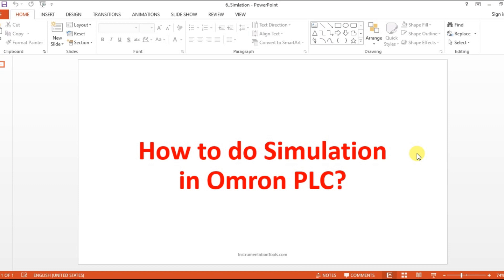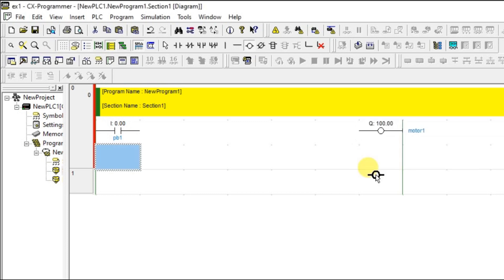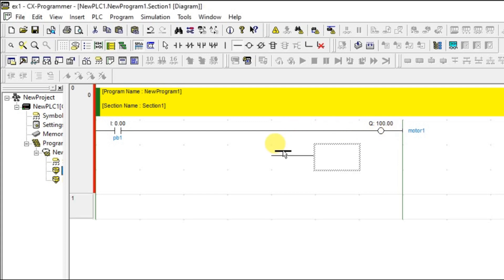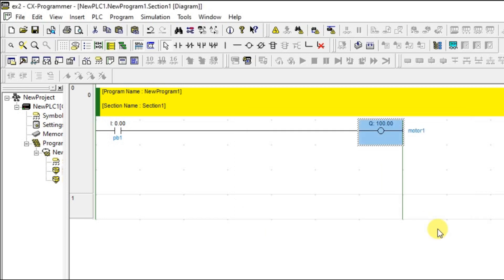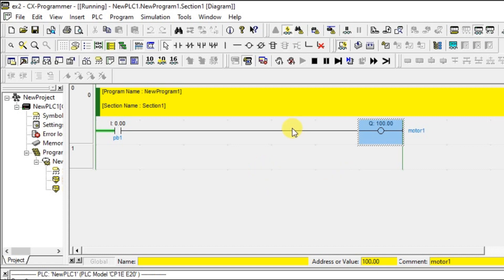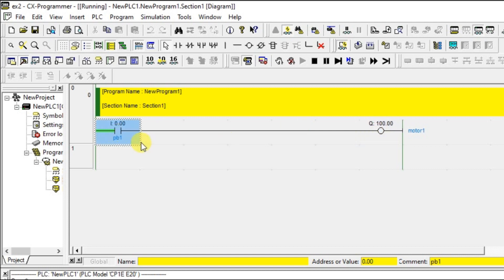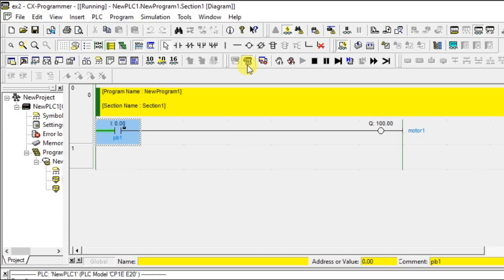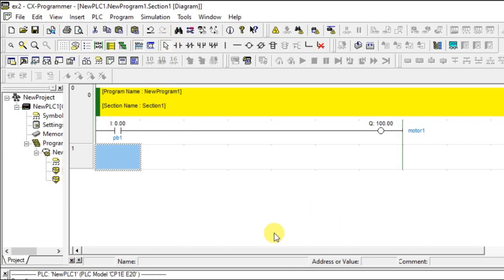Omron PLC Simulator - How to do Simulation in PLC? - Online Tutorial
In this video, we will learn how to use the Omron PLC simulator and how to do the simulation in PLC programming software.

1. Free Siemens PLC Training Course

2. Free Allen Bradley PLC Ladder Logic Training Course

3. Free InTouch SCADA Tutorial Course for Beginners

4. Free WinCC SCADA Training Course